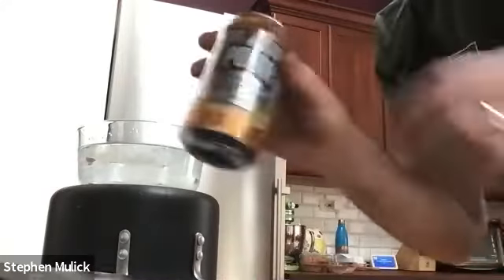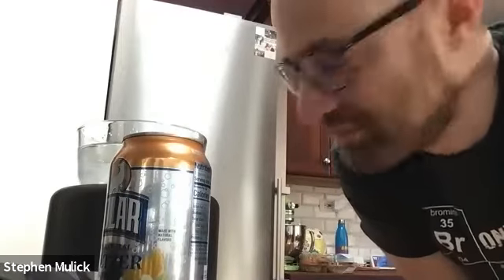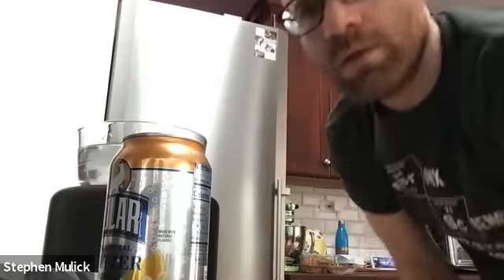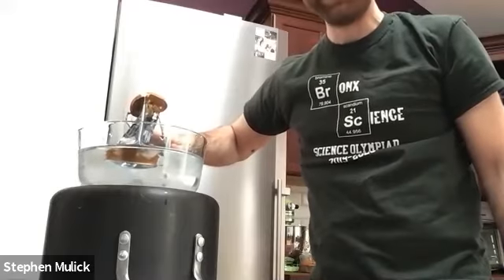2021-02-10 Period 1 Can Crush Demonstration